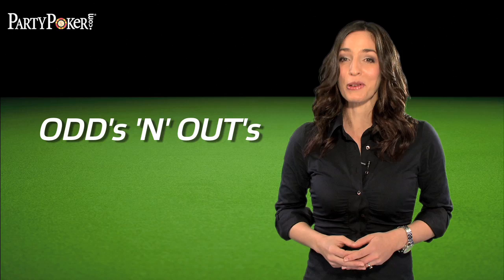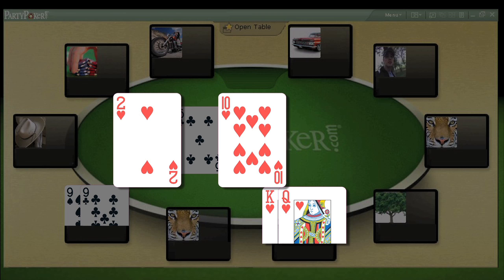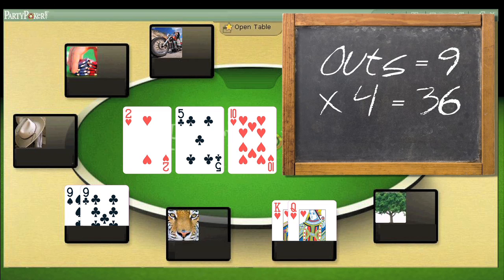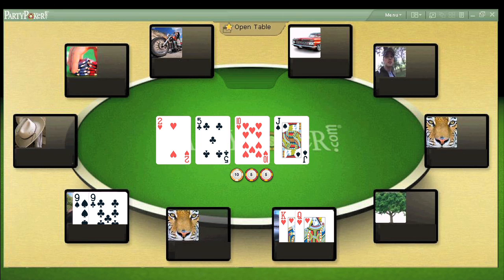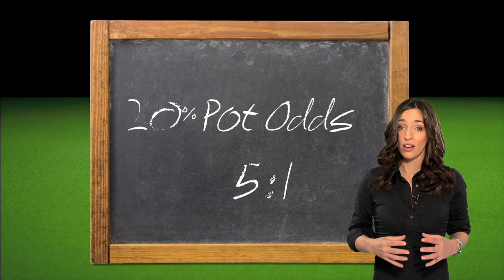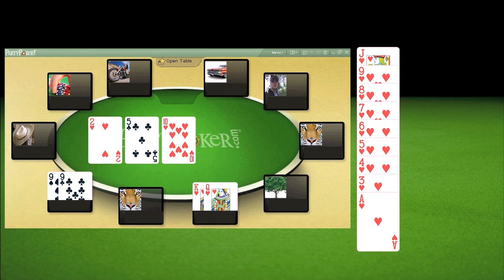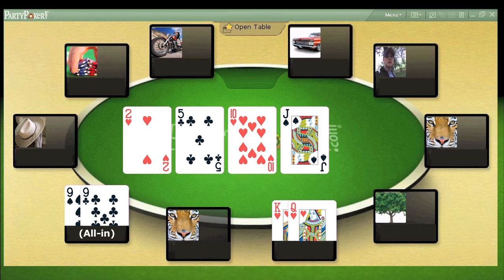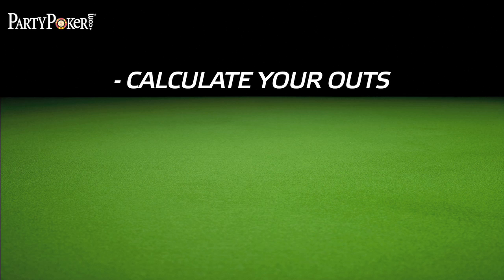7. The rule of 4+2 with Kara Scott - PartyPoker.com